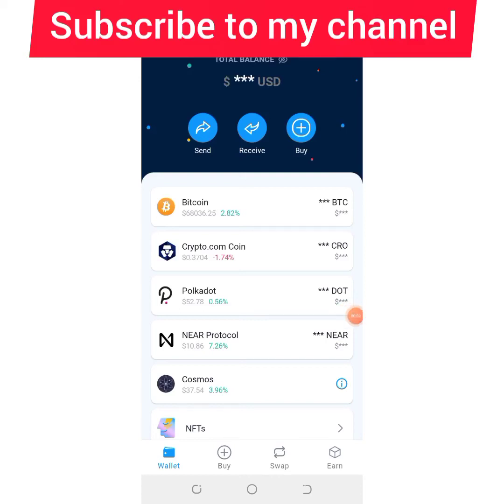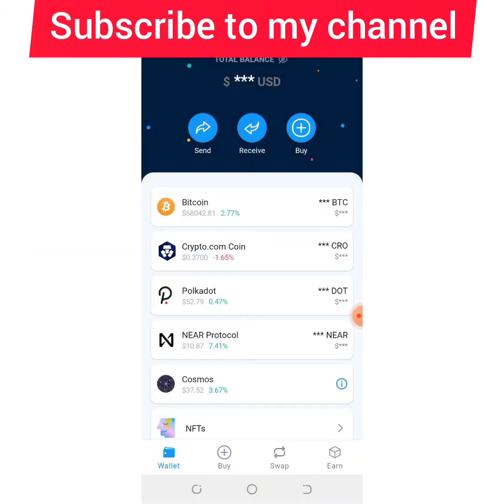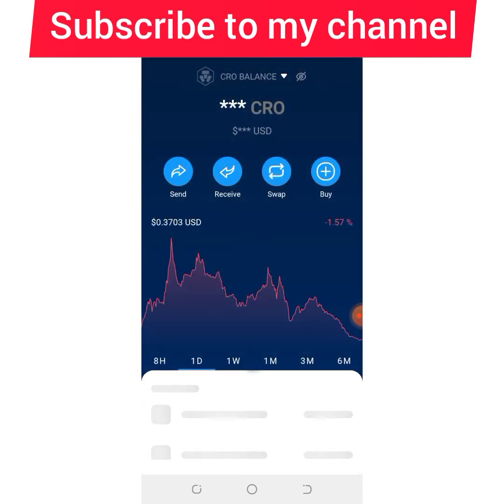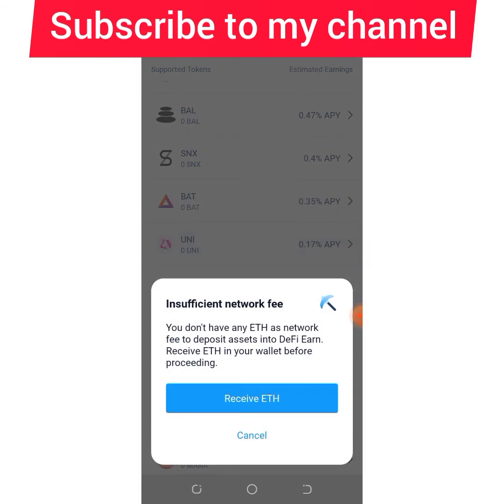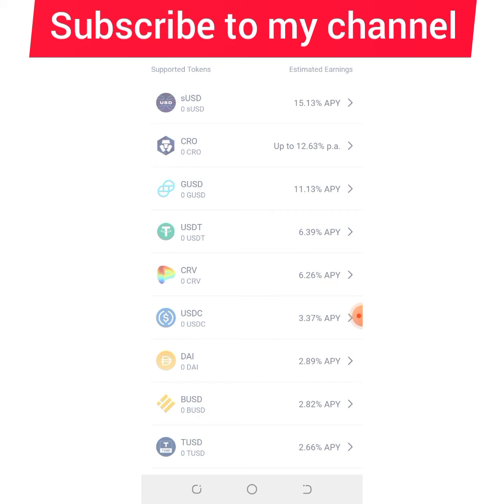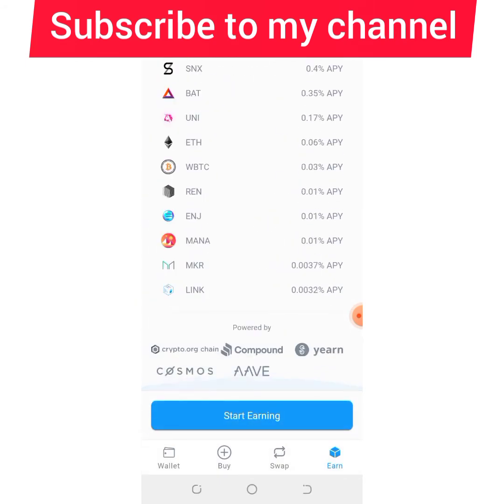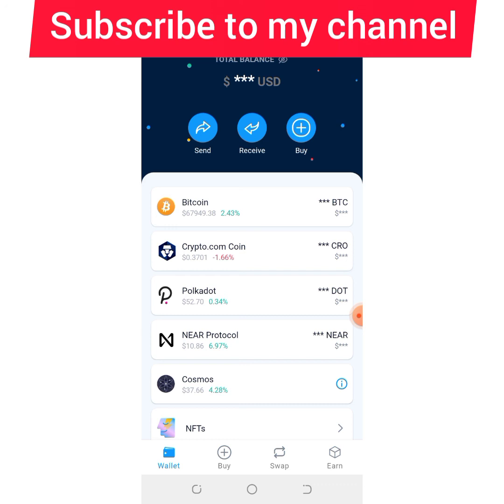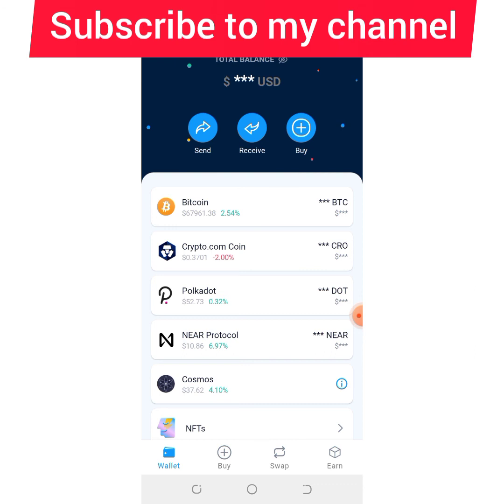Stake your Crypto for Up to 500% APR Profit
Knowledge they say is Power. In this video, I explained how to stake your Crypto on Defi Wallet and earn 500% APR without any stress. Let your Crypto work for you by generating more money. Early accurate information is the key to gaining financial freedom in the Crypto space.